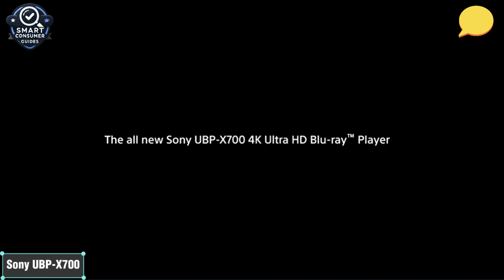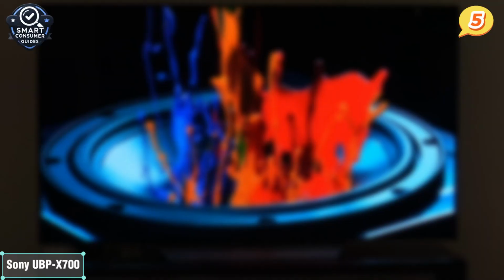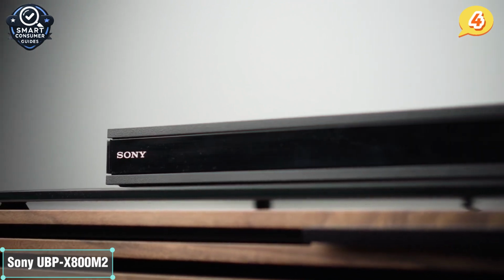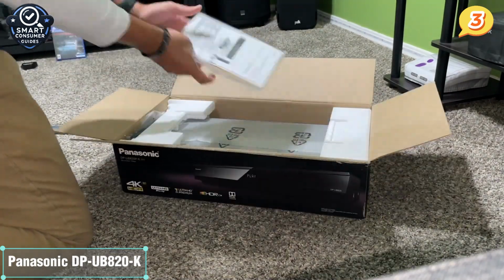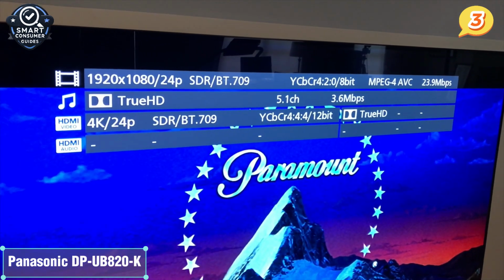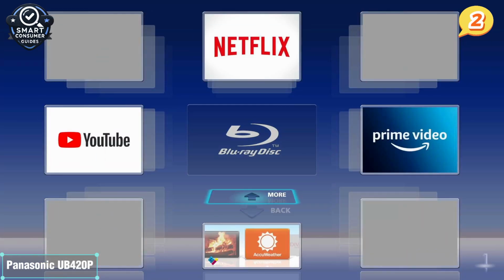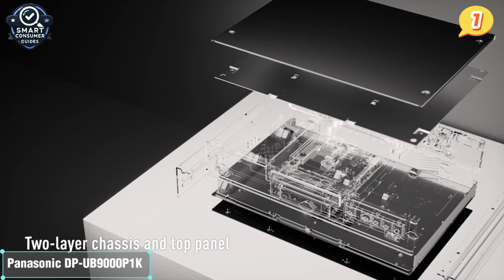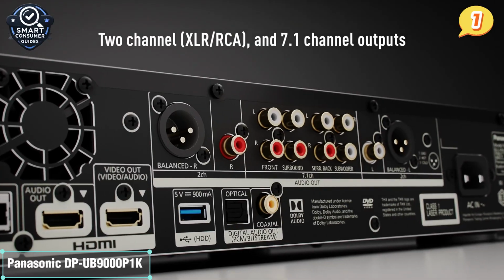Best 4K Blu-ray Players 2025 – [don’t buy one before watching this]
Want true cinema-quality visuals at home? Streaming can’t match the consistency and detail of a dedicated 4K Blu-ray player. In this video, I’ve ranked the top 5 Blu-ray players that deliver the best HDR performance, audio quality, and build — without wasting your money on outdated or overpriced gear.

Whether you’re building out your home theater or just want a cleaner, sharper way to watch movies, these picks have something for every level.

🏆 00:00 Best Blu-ray Players Countdown
✅ 00:50 Sony UBP-X700
✅ 03:05 Sony UBP-X800M2
✅ 05:28 Panasonic DP-UB820-K
✅ 08:05 Panasonic UB420P
✅ 10:26 Panasonic DP-UB9000P1K

🎥 Covered in this video:
• HDR10 / HDR10+ / Dolby Vision support
• 4K disc playback and advanced tone-mapping
• Hi-Res audio & full surround output options
• Fast loading, quiet operation, and stable UX
• Premium builds from entry-level to elite

I keep it honest, no fluff — just the info you need.